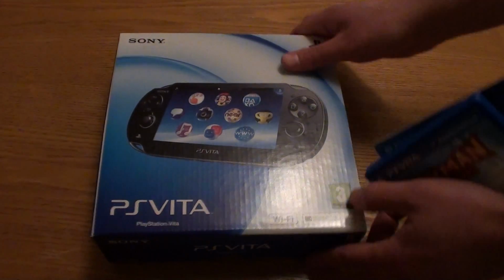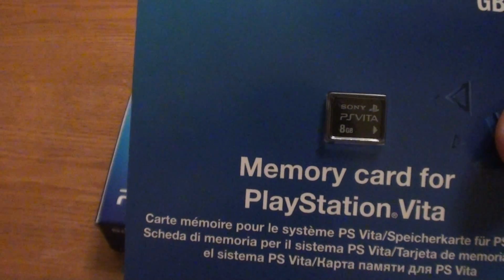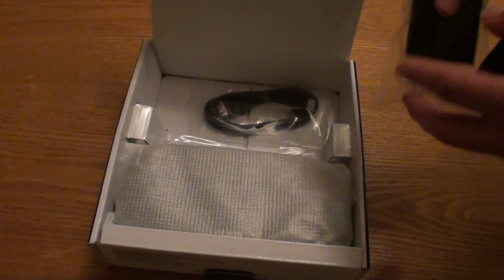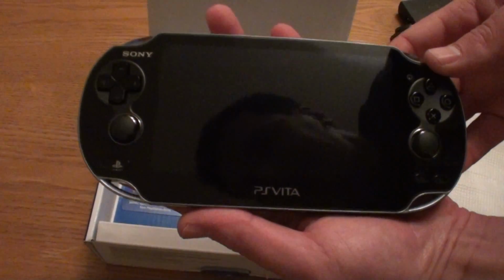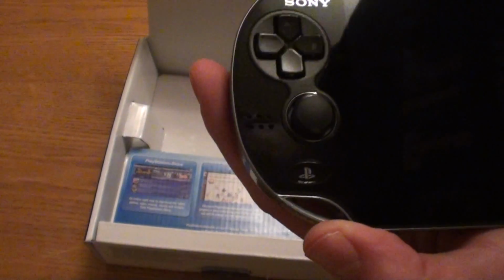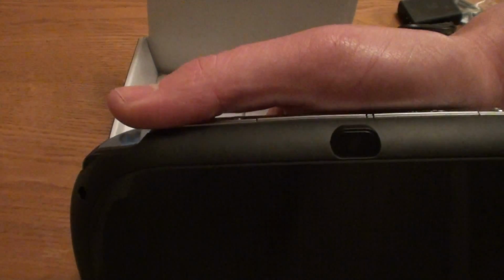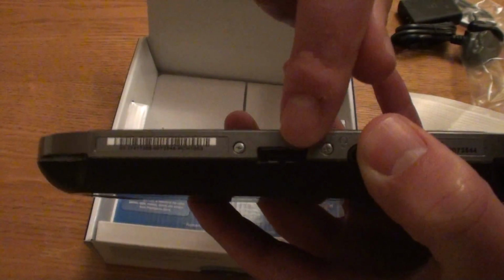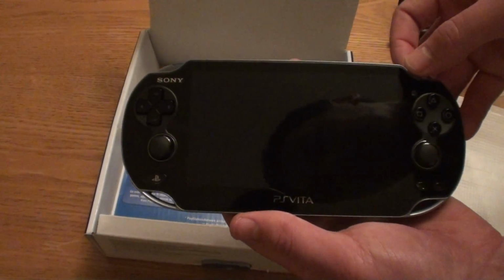Playstation Vita (PS Vita) Unboxing and first impressions (PS VITA)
UsednReviewed check out the newly launched Sony PS Vita (Playstation Vita) here in the UK
Released on 22nd Feb 2012, the PS Vita is Sony's answer to portable gaming in a world dominated by smartphones and tablets.  Will the Vita appeal to the masses or will hardcore gamers be the only ones to pick up this undoubtedly powerful and gorgeous handheld device?